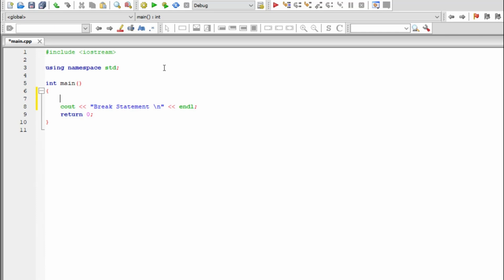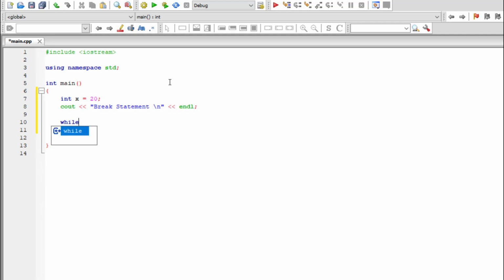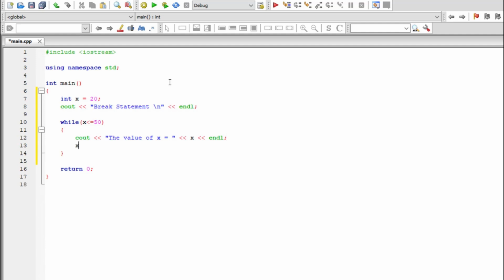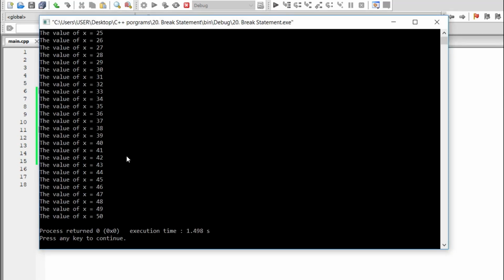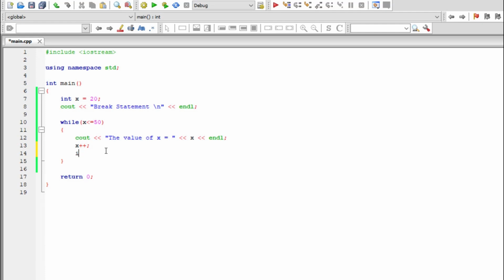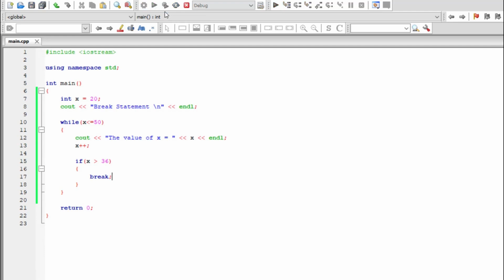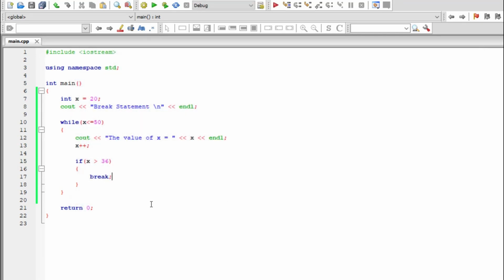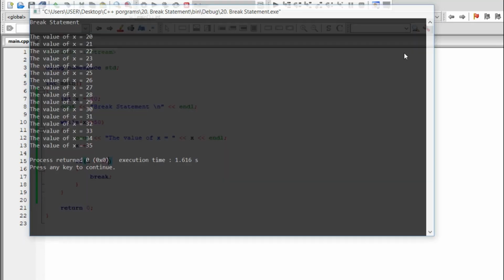C++ Programming Tutorial 19: Break Statement in C++ Programming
Learn how to use the break statement in C++ programming to control the flow of your loops and switch statements. In this tutorial, Emenwa Global explains how and when to use the break statement, with real-world examples and simple explanations. Perfect for beginners looking to improve their C++ skills and understanding of program control flow.